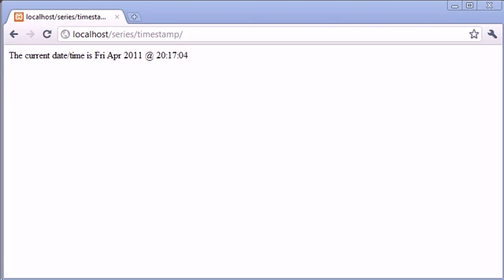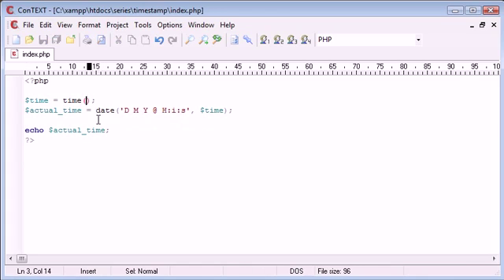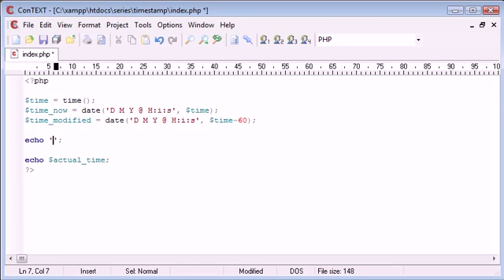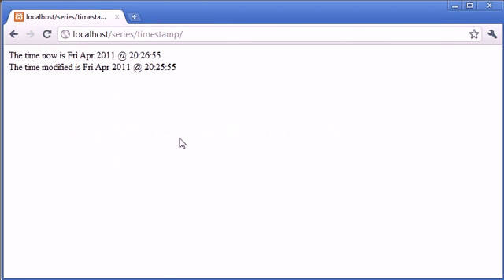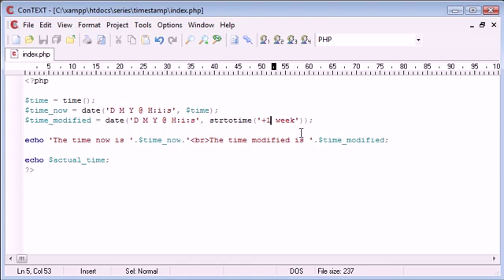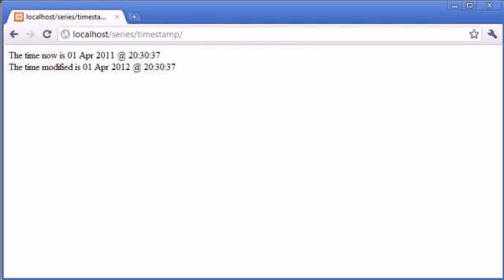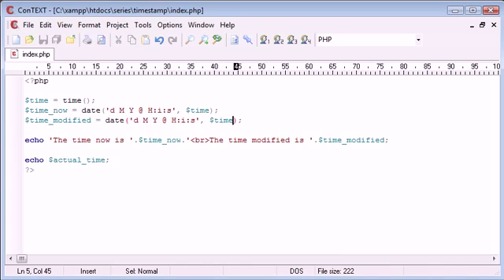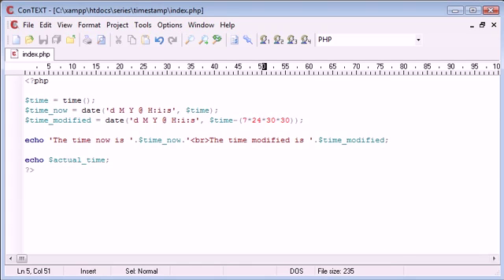Beginner PHP Tutorial Part 59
Beginner PHP Tutorial  Part 59 PHP Modifying time stamps ‏